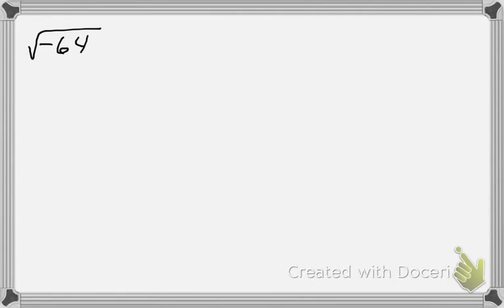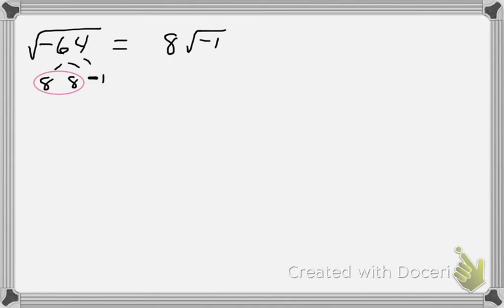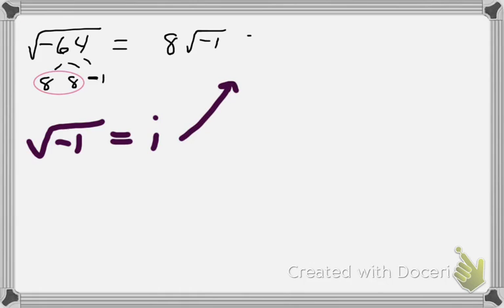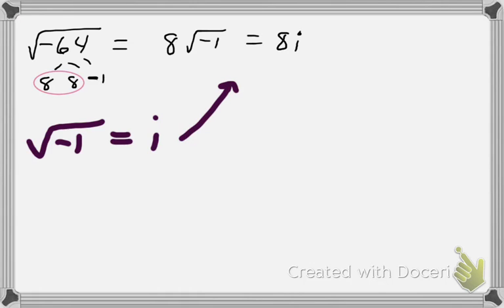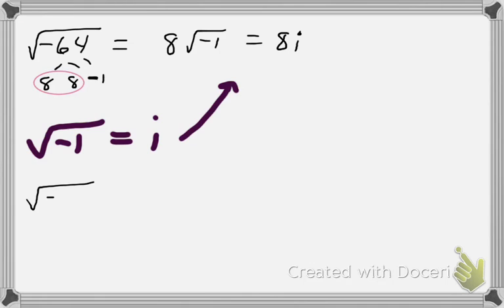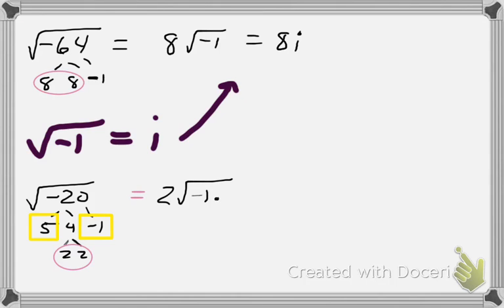5-4 simplifying negative root example